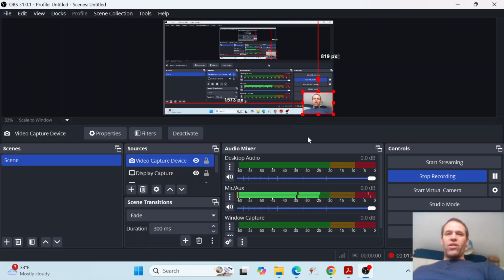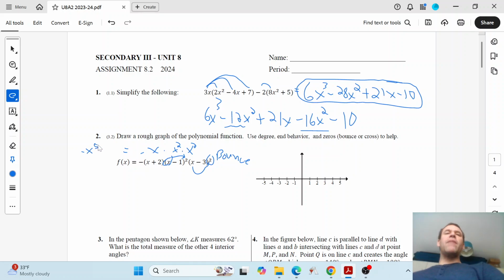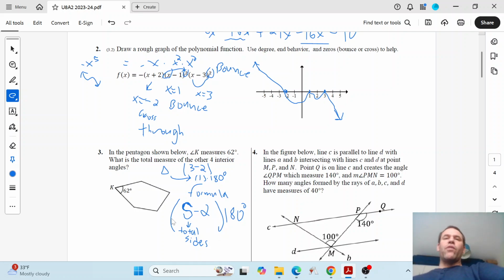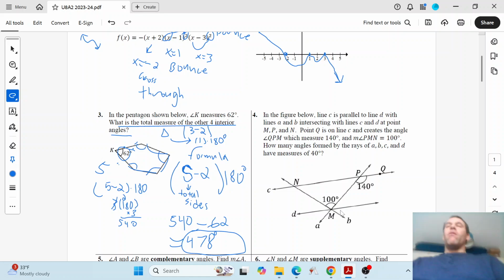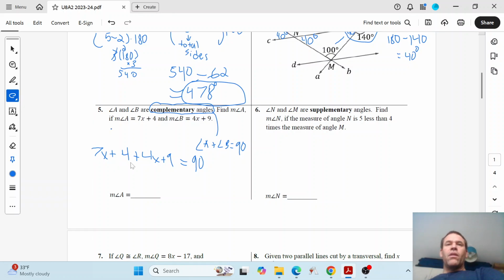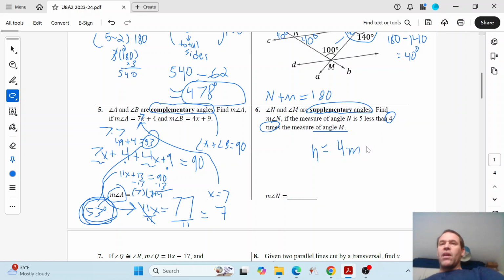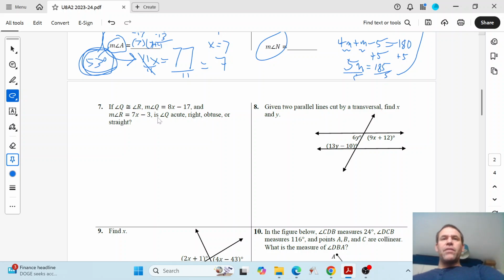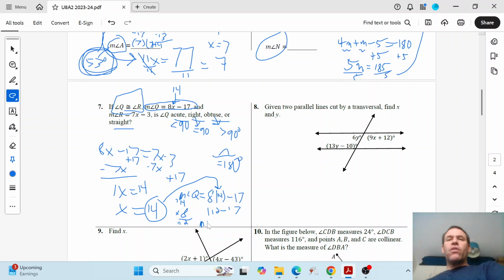Math III Hmwk 8.2 Video Part 1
Supplementary and Complimentary Angles